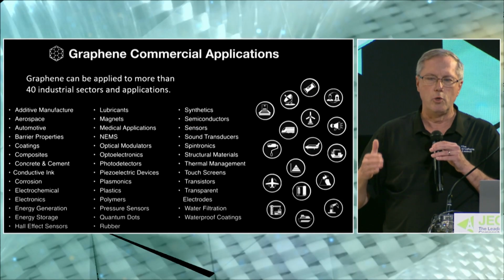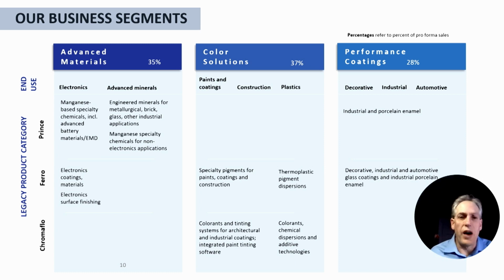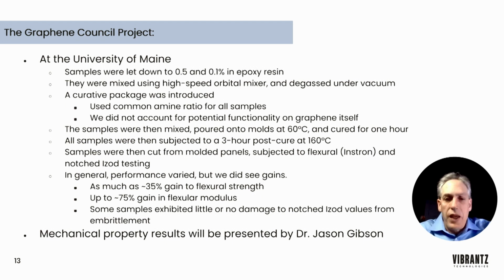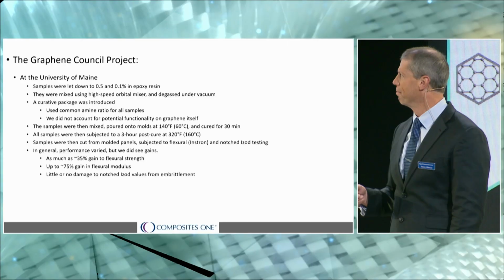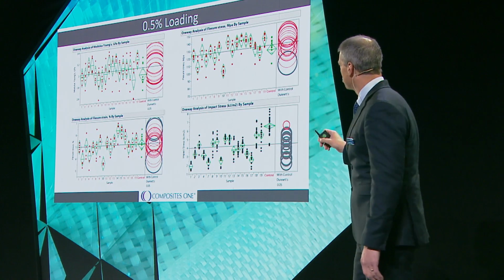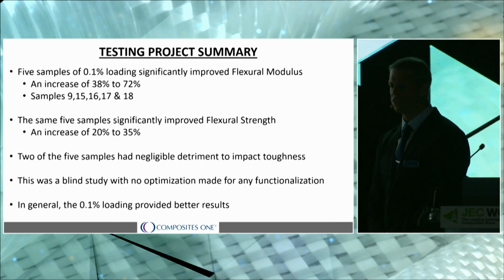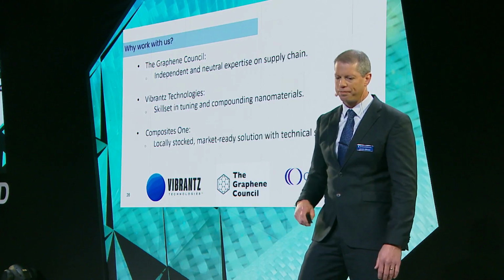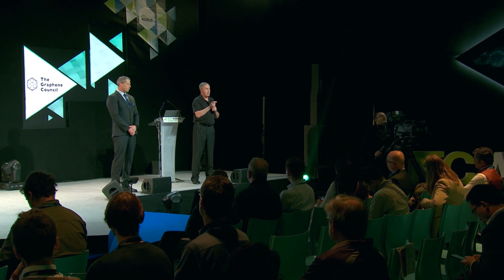Composites Testing Project at JEC World 2023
Presentation on the results of a comparative test project comparing different forms of graphene in a thermoset resin system.